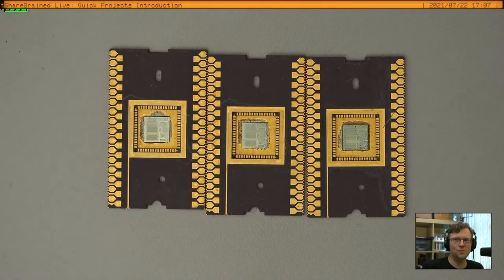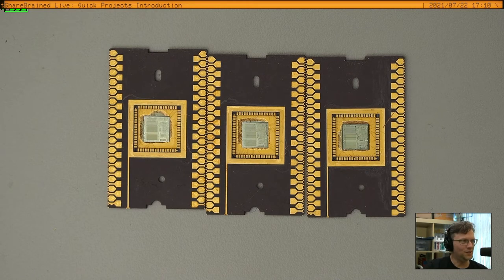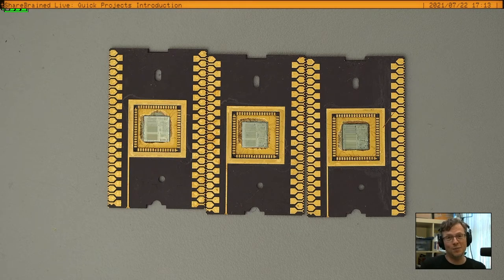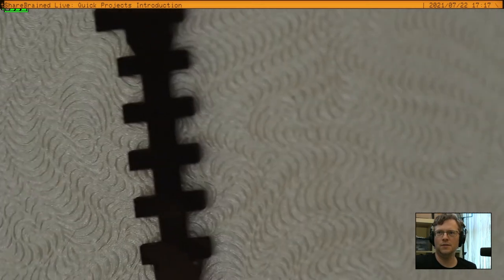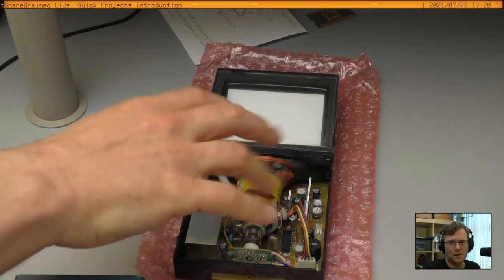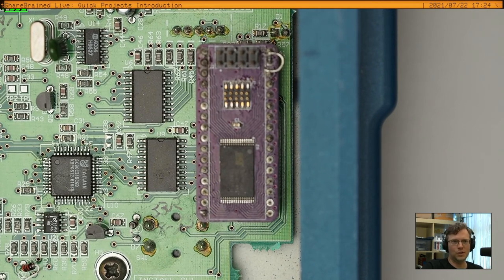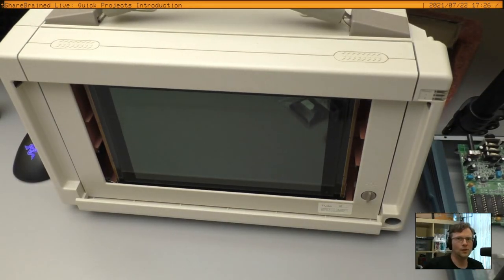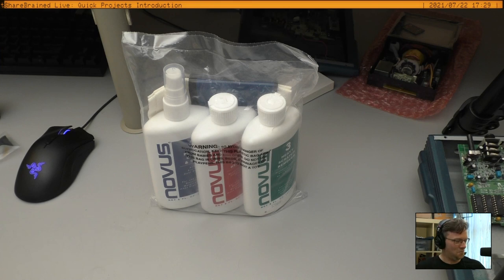Intro to 5 of my electronic music, telecom, and retro-computing projects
Introduction to five electronics projects I'm working on:
* Bringing the 1970s Intel iAPX-432 processor architecture back from the dead.
* Designing a replacement part for a 1930s Number 1 Crossbar telephone office switch.
* Playing around with surplus 4-inch black-and-white TV picture tubes.
* Converting a Digitech XP-200 guitar pedal to switch between all four models (XP-100/200/300/400).
* Repairing damage to the plastic screen cover for a Compaq Portable III computer.